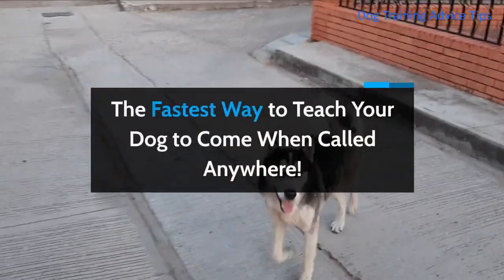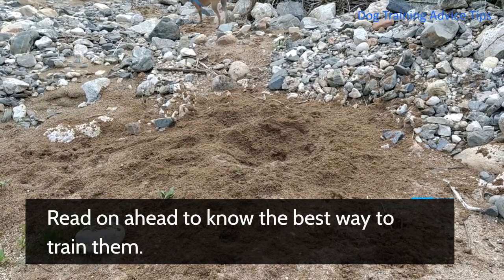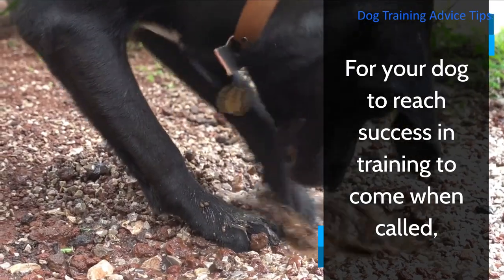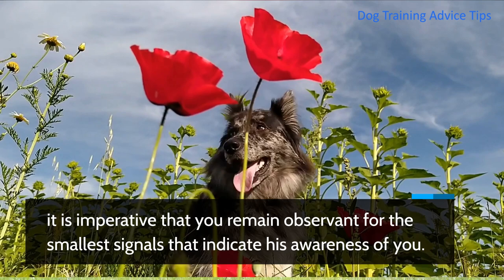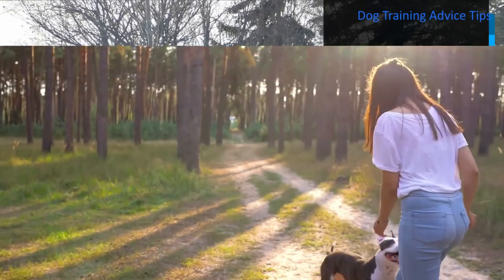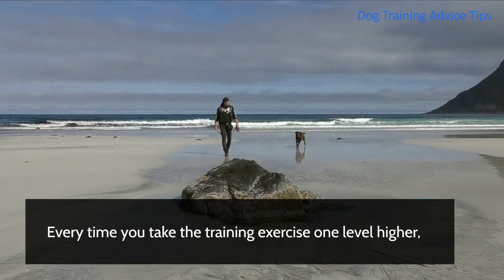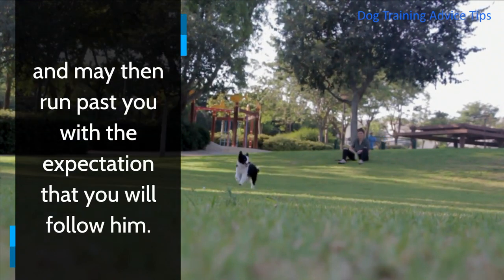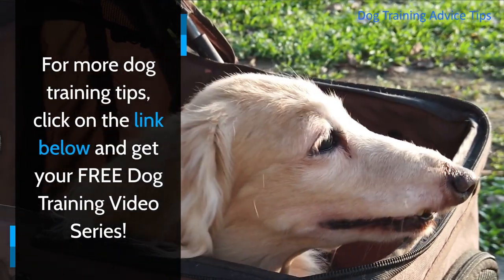The Fastest Way to Teach Your Dog to Come When Called Anywhere!